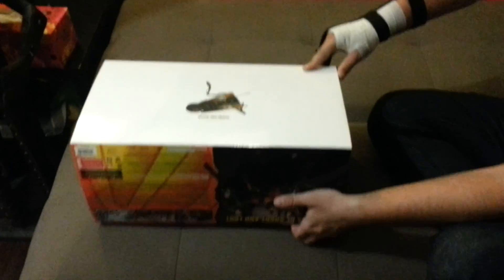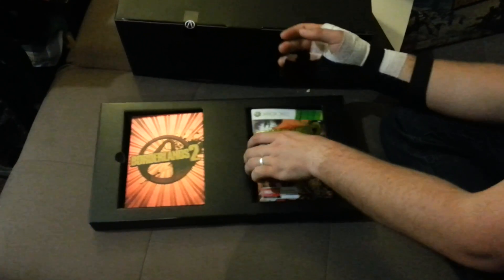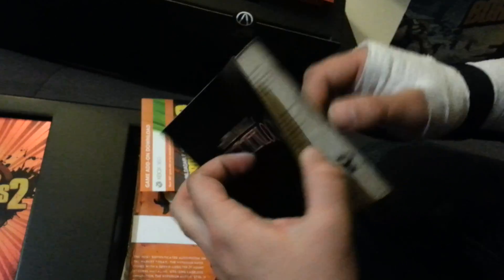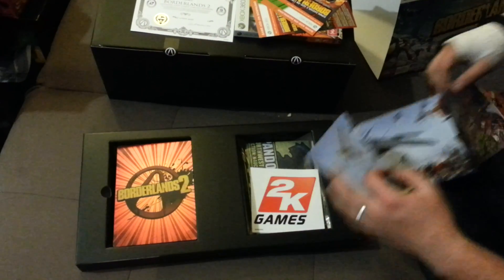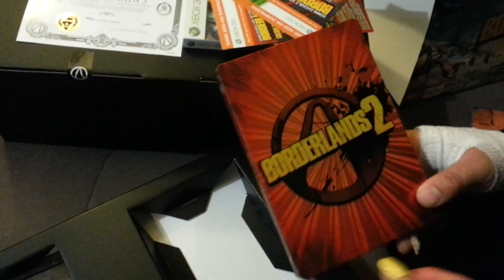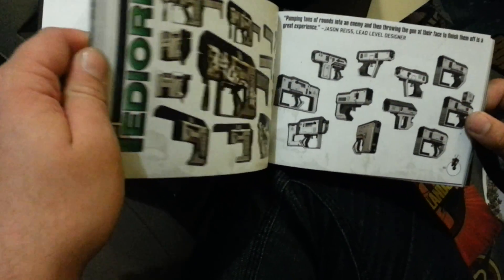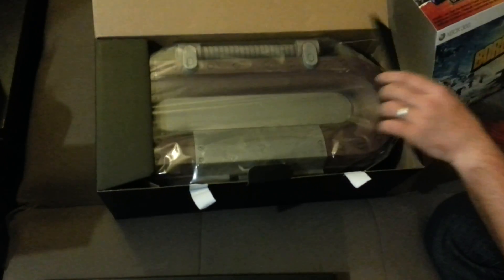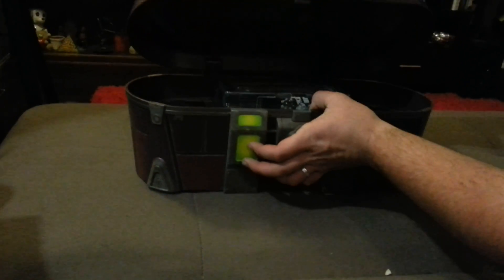Borderlands 2 Ultimate Loot Chest Limited Edition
Borderlands 2 Ultimate Loot Chest Limited Edition Opening